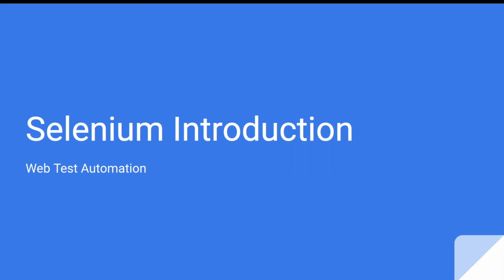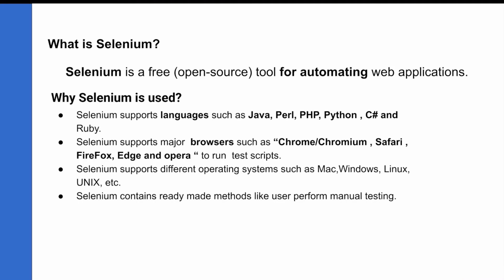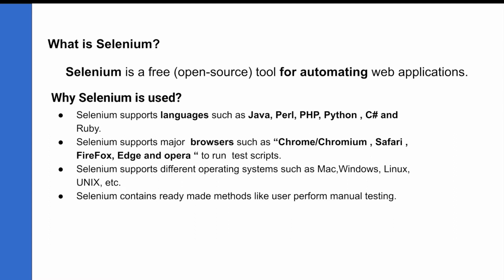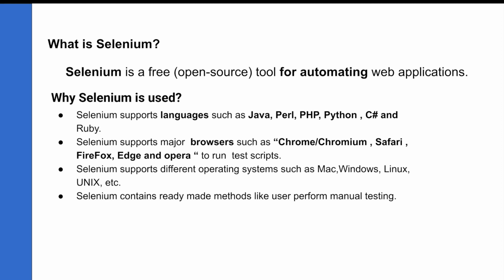Selenium Introduction | Web Automation Testing With Selenium And Python | StudyDesk4U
For Complete Tutorial Click on Below Link;

This video conatins selenium introduction